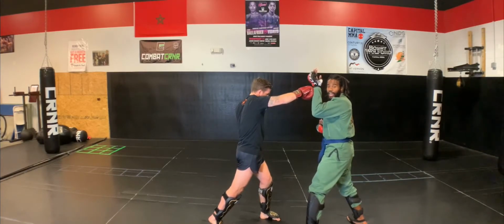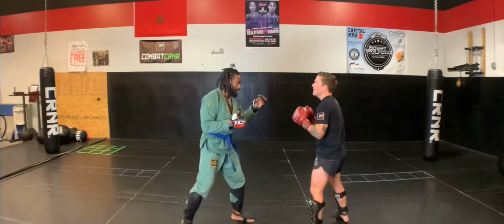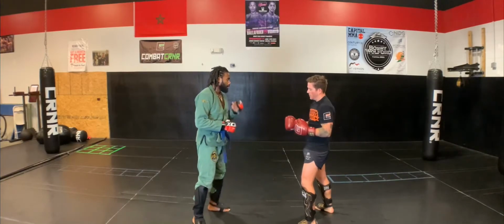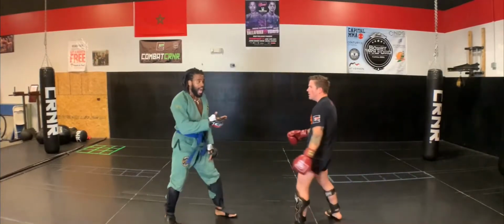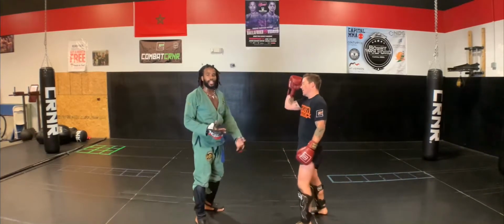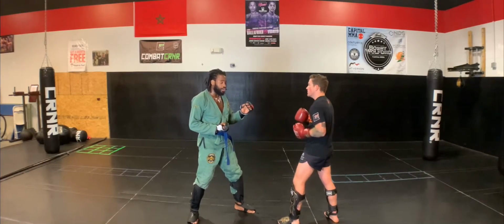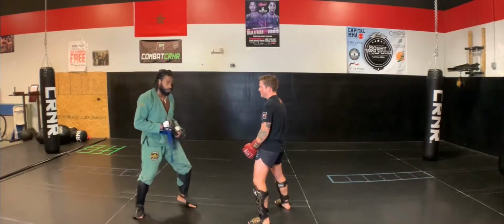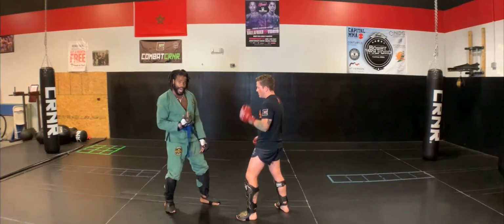KARATEKA MOVES AGAINST MUAY THAI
I’ve had quite a few people asking me for tips for Karateka vs Muay Thai so here it is. PART 1

Follow my boy josh at his socials

Second IG: Instagram.com/morethanhumanexercise

Tiktok.com/blerdmon_sensei

DROP ANY COMMENTS or QUESTIONS IN THE COMMENT SECTION!